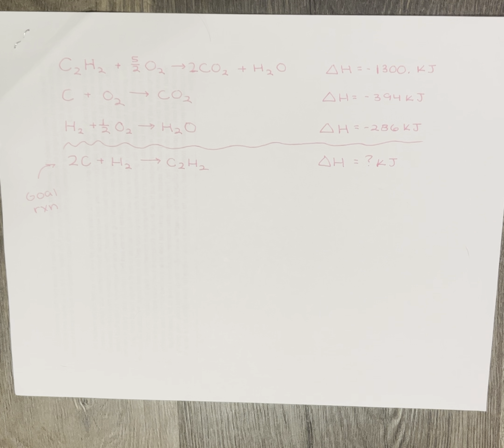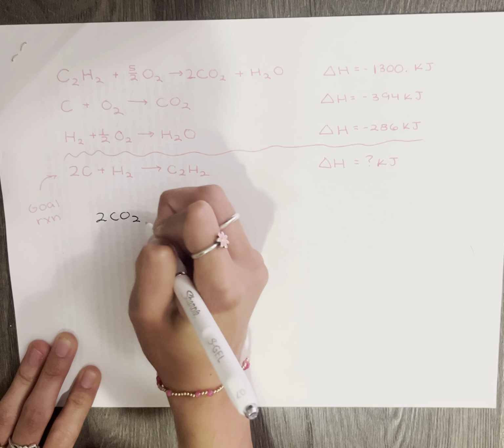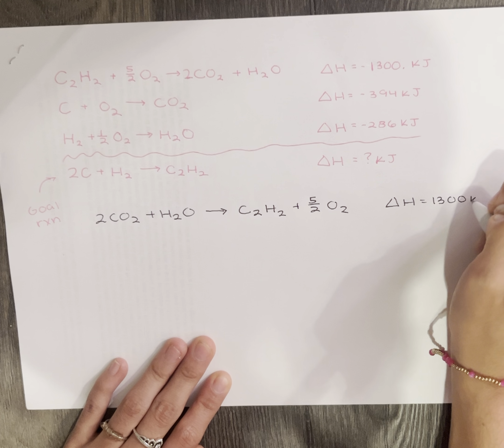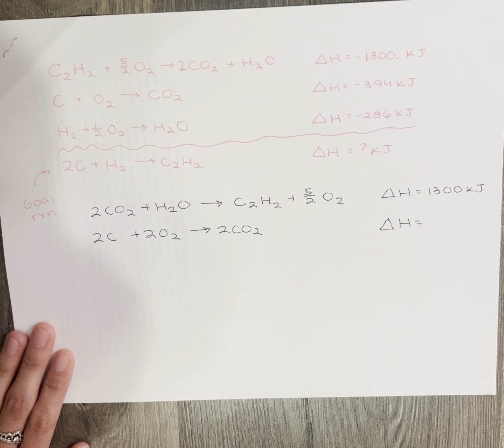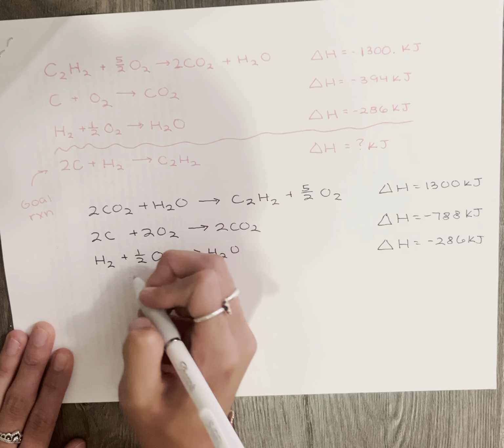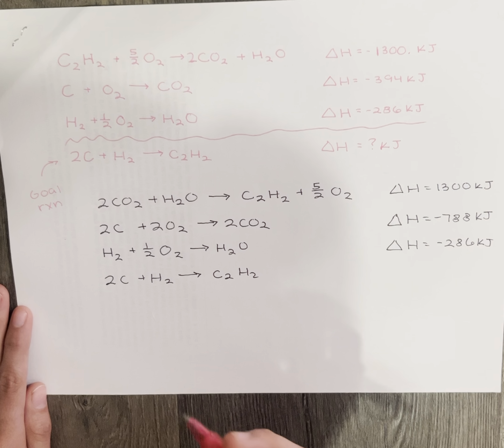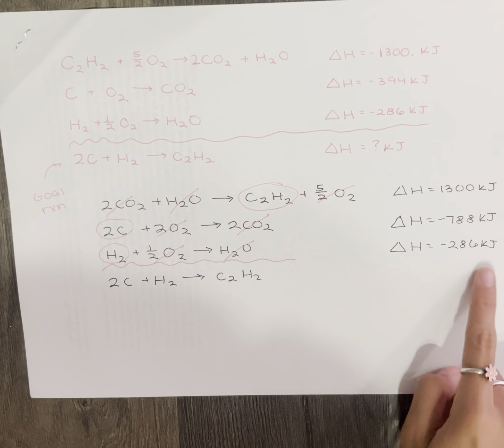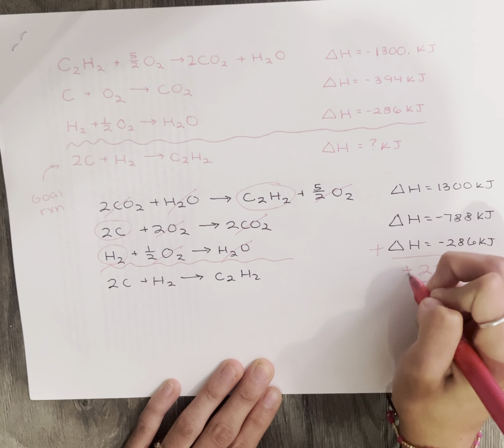2C+H2 = C2H2 Selected Solution